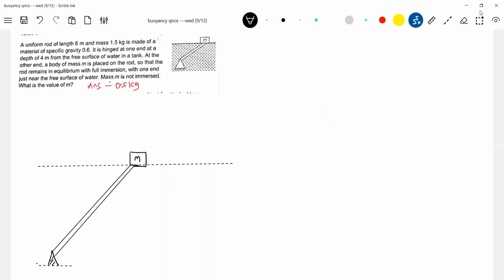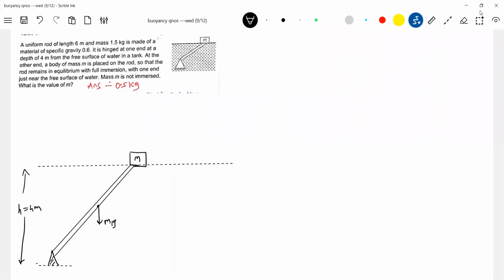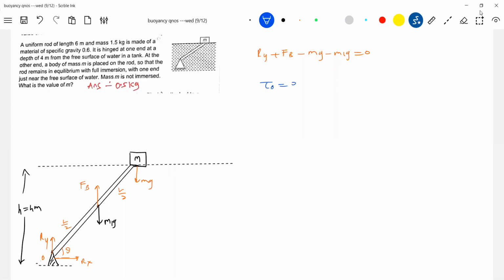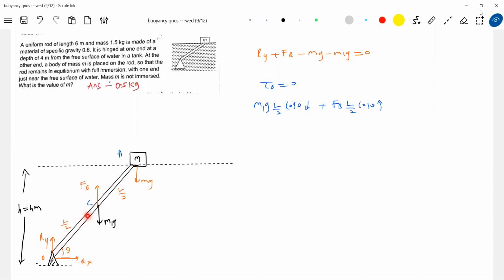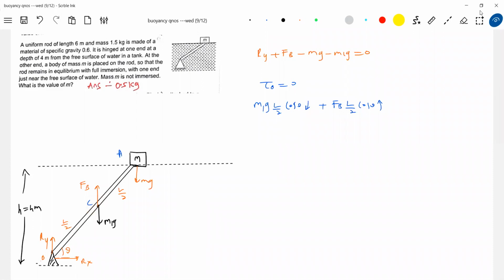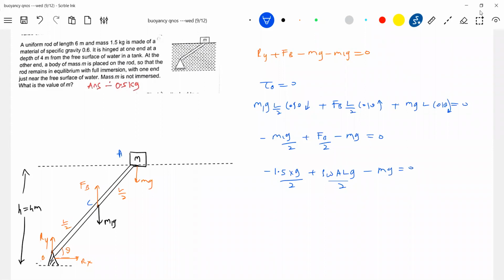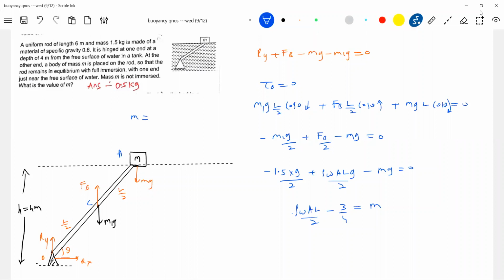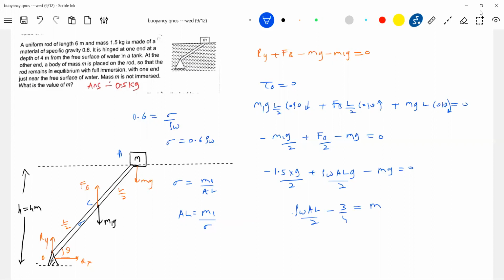25 ) Fluid Statics | A uniform rod of length 6 m and mass 1.5 kg is made of a material of specific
gravity 0.6. It is hinged at one end at a depth of 4 m from the free surface of water in a tank. At the other end, a body of mass m is placed on the rod, so that the rod remains in equilibrium with full immersion, with one end just near the free surface of water. Mass m is not immersed. What is the value of m?
Physics | buoyant force class 11  |  JEE Main | JEE Adv |